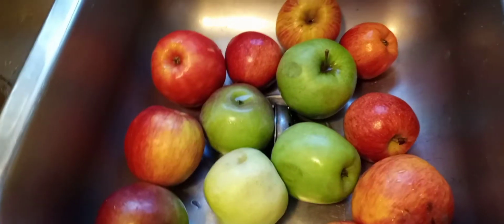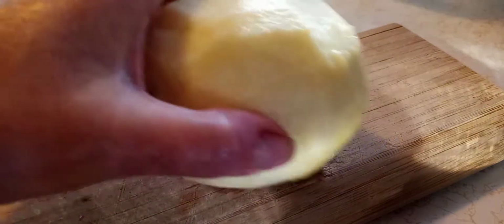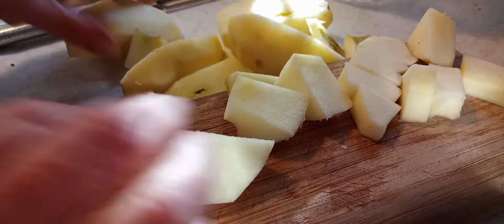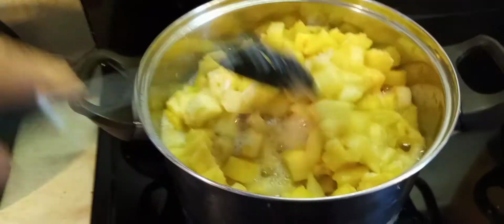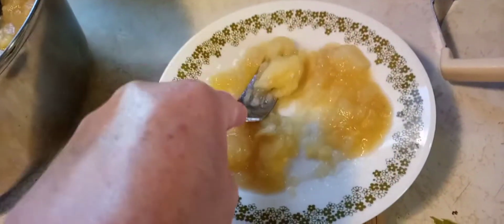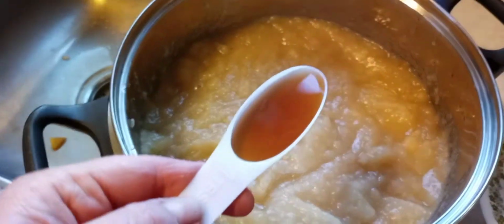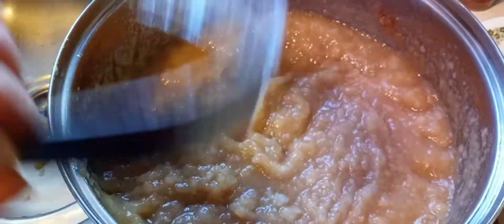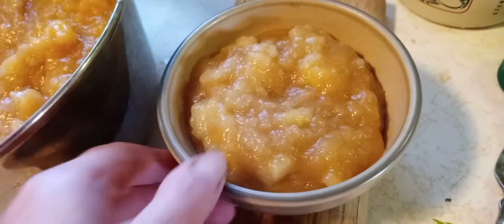How To Make Homemade Applesauce 🍎 🍎 September 20th 2021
Follow Me Instagram @justanordinarygirl